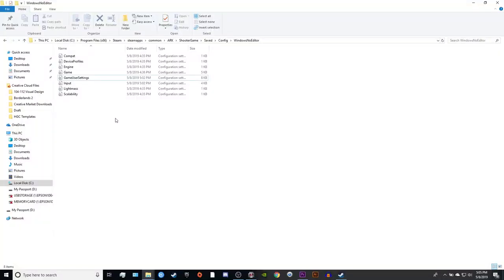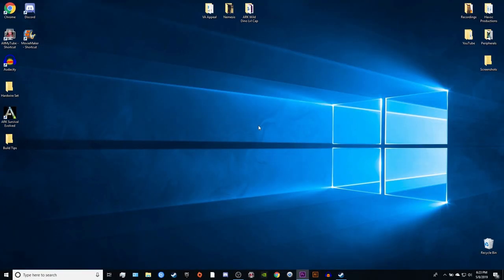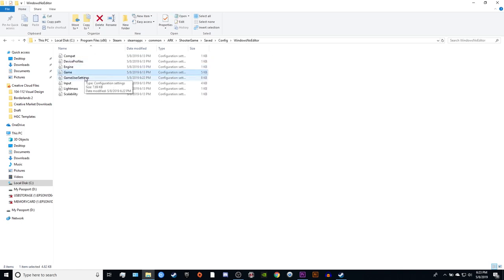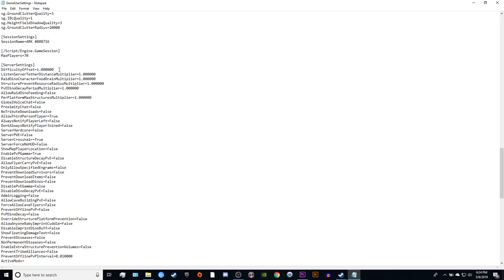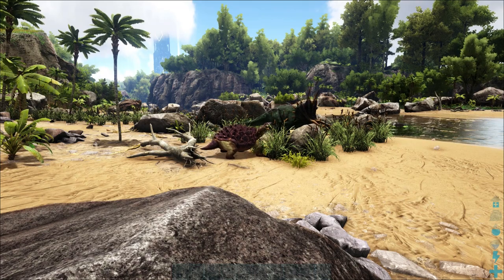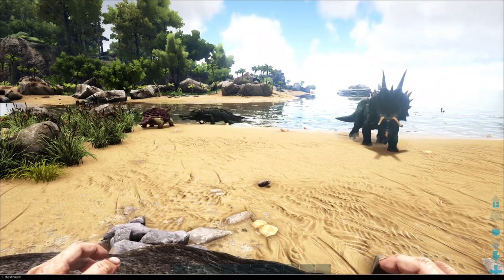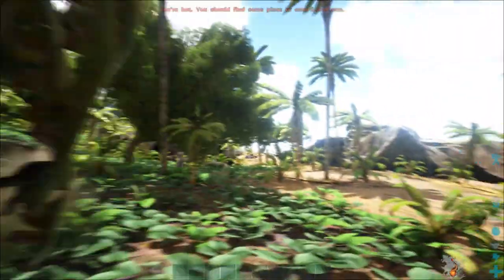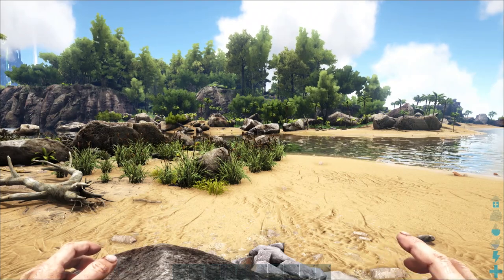ARK | How to Raise Wild Dino Max Level Cap (PC/Steam) 2022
Wondering how to raise the max level cap for wild dinos to whatever you want? In this tutorial, I'll show you how to do everything, step-by-step! I really wanted to make this tutorial as comprehensive, and, easy to follow as possible. So I'm hoping this video will help you out!

0:00 | Intro
0:46 | Change Gameusersetting.ini
2:48 | Destroy Wild Dinos
3:38 | Private Servers
4:12 | Personal Message

Game info:
- Platforms: Linux, Windows, macOS, PS4, Xbox One, Android, iOS, Nintendo Switch
- Initial Release: August 27, 2017
- Genres: Action, Adventure, Survival, RPG
- Modes: Single + Multiplayer
- Engine: Unreal Engine 4
| Developer: Studio Wildcard
| Publisher: Studio Wildcard
| Directors: Jesse Rapczak, Jeremy Stieglitz
| Producers: Navin Supphapholsiri, Dave Loyd
| Designer: Kayd Hendricks
| Programmer: Graham Stewart
| Composer: Gareth Coker

ARK: Survival Evolved (Minimum Specs)
CPU: Intel Core i5-2400/AMD FX-8320 or better
CPU SPEED: Info
RAM: 8 GB
OS: Windows 7/8.1/10 (64-bit versions)
VIDEO CARD: NVIDIA GTX 670 2GB/AMD Radeon HD 7870 2GB or better
PIXEL SHADER: 5.0
VERTEX SHADER: 5.0
FREE DISK SPACE: 60 GB
DEDICATED VIDEO RAM: 2048 MB

Havoc's System
OS: Windows 10 Home (64-bit Edition)
MOTHERBOARD: ASRock X370 Killer
POWERSUPPLY: 600 Watts - EVGA 600 80 PLUS Power Supply
GRAPHICS CARD: GeForce GTX 1060 SC
RAM: 40GB DDR4, Corsair Vengeance
CPU: AMD Ryzen 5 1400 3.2GHz [3.4GHz Turbo] Quad-Core 8MB L3 Cache 65W Processor